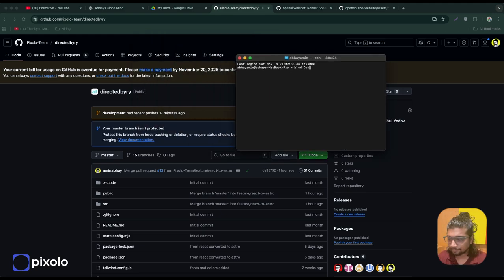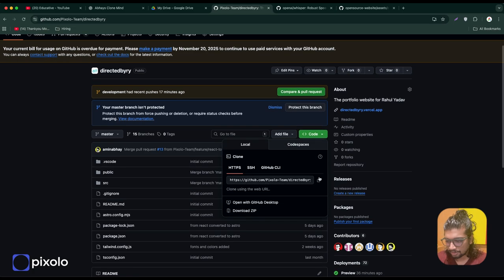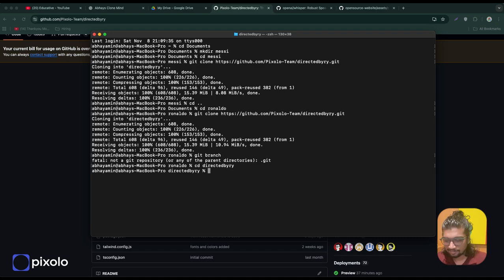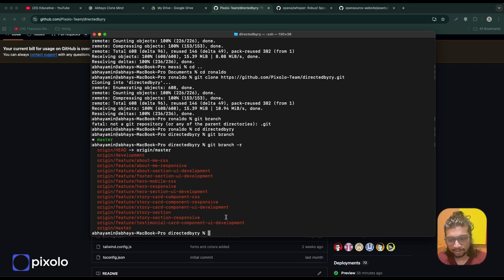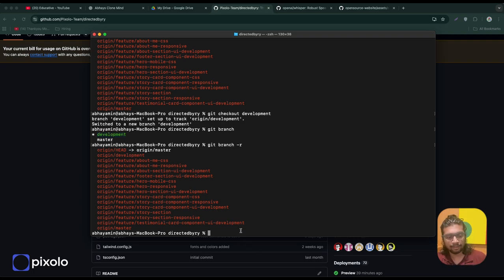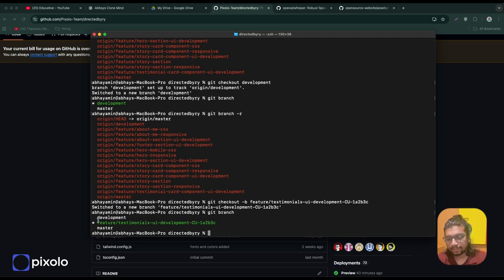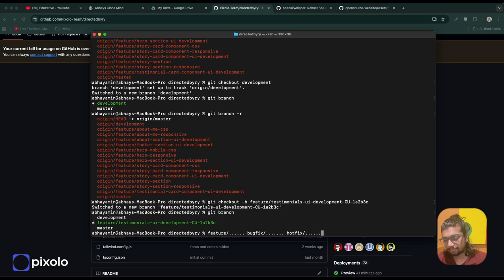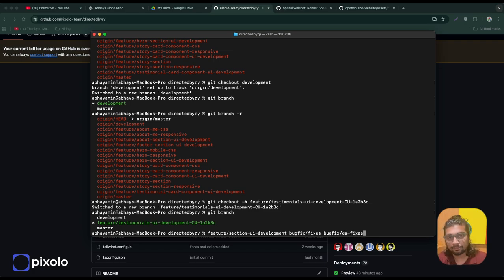Git Workflow | Episode 2 | With Abhay Amin & Pixolo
Learn the complete Pixolo Git Workflow — the same disciplined, modern Git process inspired by Google’s code review culture and used by professional development teams worldwide.

In this series, we break down every step of how to work with Git and GitHub the right way — from branching and commits to pull requests, reviews, and merges. Whether you’re a beginner learning version control or an intern at Pixolo mastering our Expert Workflow, these tutorials will help you build clean, collaborative, and production-ready code.

💡 What you’ll learn:
* How to follow a professional Git workflow
* Branching, commits, rebasing, and merging best practices
* How to open and review Pull Requests (PRs) effectively
* Writing great commit messages and PR descriptions
* Understanding Squash & Merge
* How Continuous Integration (CI) fits into your workflow
* Real examples from Pixolo Technologies’ internal processes

🧠 Who this is for:
Developers, interns, or anyone learning Git, GitHub, or collaborative software development.

⚙️ Tools & Concepts Covered:
Git · GitHub · Branching · Pull Requests · Code Review · Squash and Merge · CI/CD · Version Control · Software Engineering Workflow